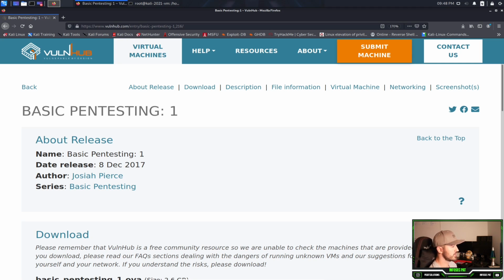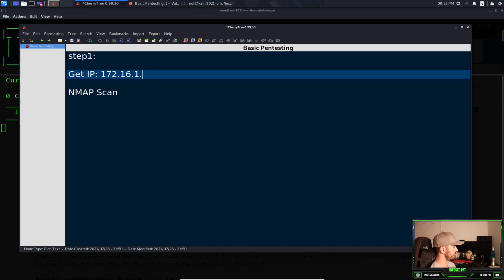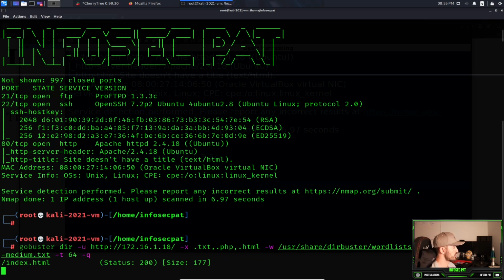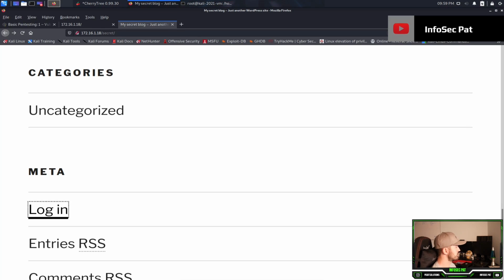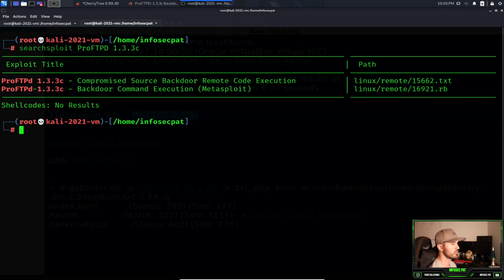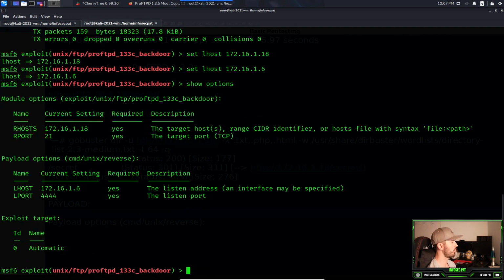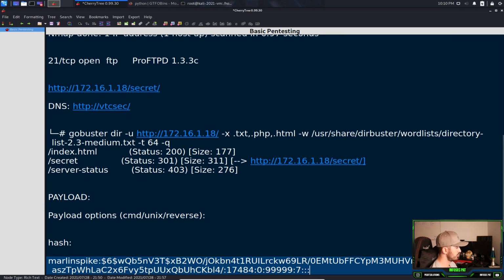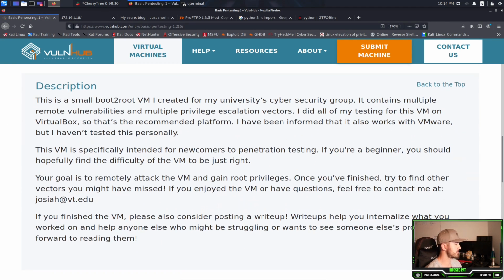Basic Pentesting 1 VulnHub CTF Walkthrough OSCP with InfoSec Pat - Video 2021 WATCH NOW!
Add Myself Infosec Pat on Instagram!